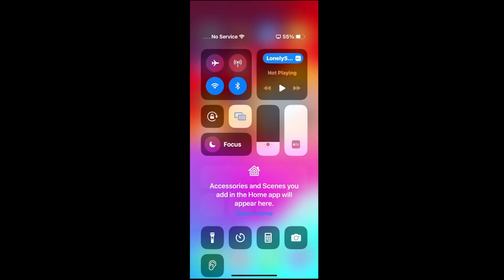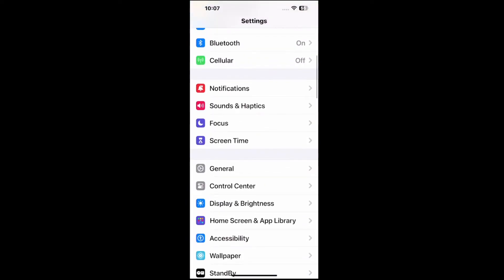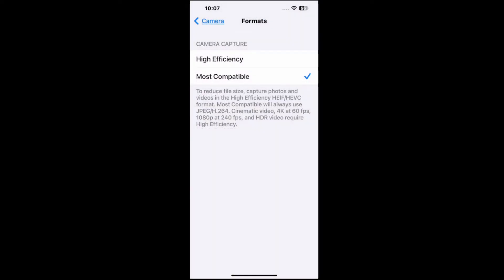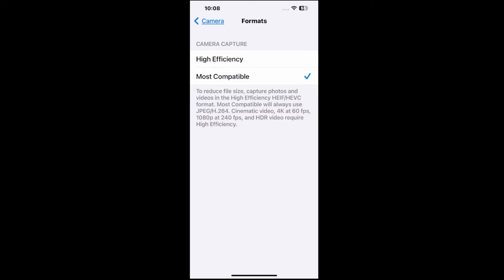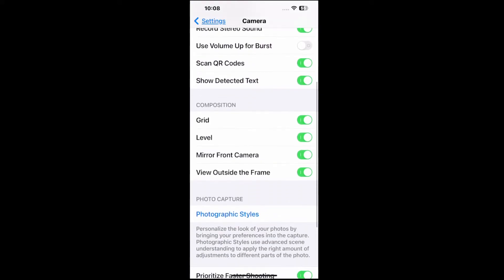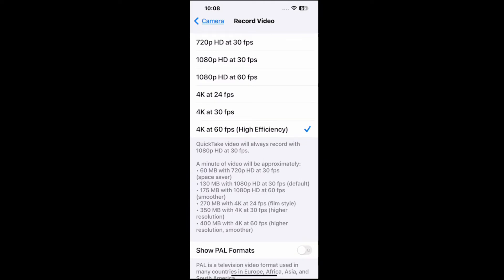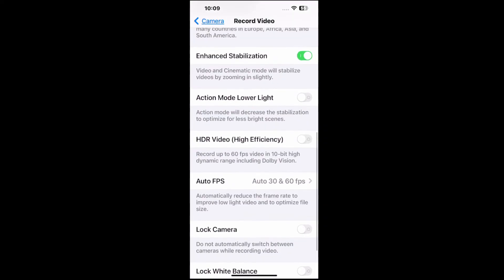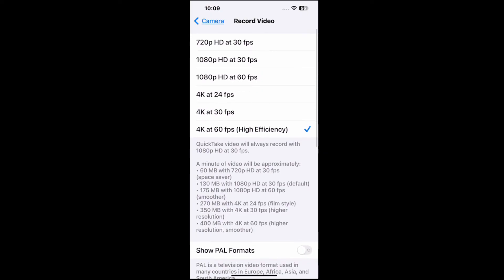How to Get Iphone Photos & Videos to display on Windows 10 & 11 (Change Format)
To display iPhone photos and videos on Windows 10 or 11, you can follow these steps:

Method 1: Using a USB Cable
Connect your iPhone to your Windows PC using a USB cable.
Unlock your iPhone and, if prompted, tap "Trust This Computer" to allow the connection.

Open File Explorer on your Windows PC. You should see your iPhone listed as a device under "This PC".

Navigate to your iPhone by clicking on it. Then go to "Internal Storage" -"DCIM". Here, you will find folders containing your photos and videos.
Copy and paste the desired photos and videos to a folder on your Windows PC.

Method 2: Using iCloud
Set up iCloud on your iPhone:

Go to Settings - [your name]- iCloud.
Enable Photos and select iCloud Photos.
Download and install iCloud for Windows from the Microsoft Store or Apple's website.

Sign in to iCloud for Windows with your Apple ID.

Enable iCloud Photos in the iCloud app on your PC.

Open File Explorer. You should see an "iCloud Photos" folder under "Quick Access" or "This PC".

View and download your photos and videos from iCloud to your Windows PC.

Method 3: Using OneDrive
Install the OneDrive app on your iPhone from the App Store.

Sign in to OneDrive with your Microsoft account.

Upload your photos and videos to OneDrive:

Open the OneDrive app and tap the "+" icon, then select Upload.
Choose the photos and videos you want to upload.
Access OneDrive on your Windows PC:

Open the OneDrive app or go to the OneDrive website and sign in with your Microsoft account.

Download the photos and videos from OneDrive to your PC.
Method 4: Using Microsoft Photos App
Open the Photos app on your Windows PC.

Click on the Import button in the top right corner and select From a USB device.

The Photos app will scan for new photos and videos on your iPhone.
Select the items you want to import and choose a location to save them on your PC.

Click Import to start the process.
These methods should help you display and transfer your iPhone photos and videos to a Windows 10 or 11 PC effectively.